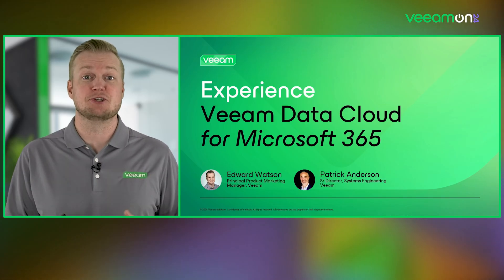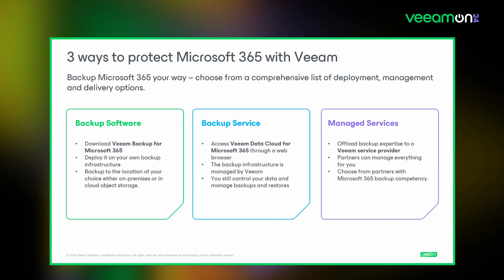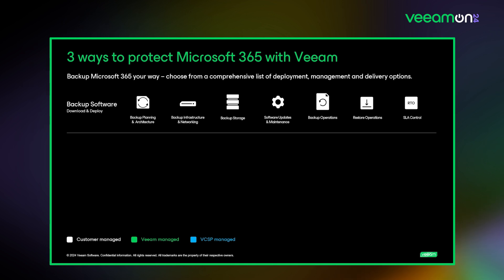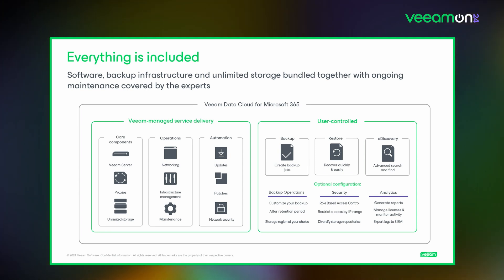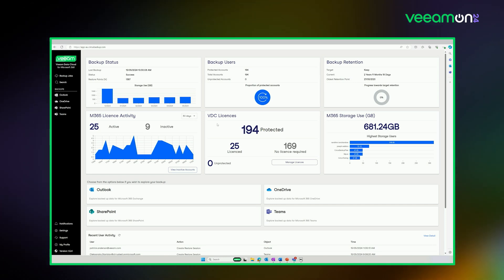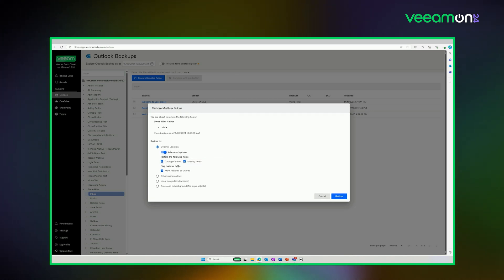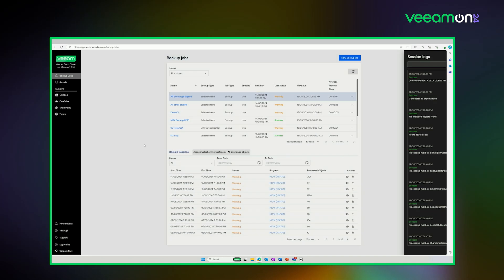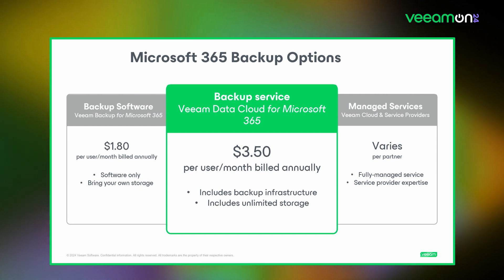Experience Veeam Data Cloud for Microsoft 365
Get a technical overview of Veeam Data Cloud for Microsoft 365, Veeam’s industry-leading backup solution, now delivered as a service. Get an overview of the dashboard, how to easily create backup jobs, complete restores, and gain Microsoft 365 insights from within a modern web UI.

Request a Demo of Veeam Data Cloud with Microsoft 365 Backup Storage
Interactive Walkthrough: Experience Veeam Data Cloud for Microsoft 365 in action
Download ESG Tech Review: Agile Microsoft 365 Data Protection with Veeam